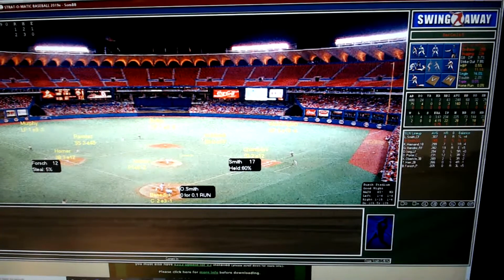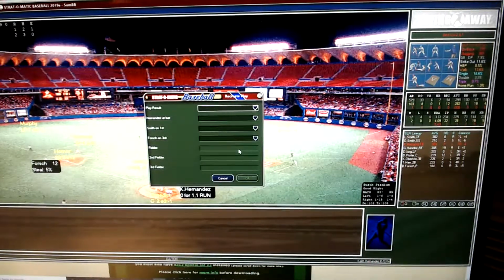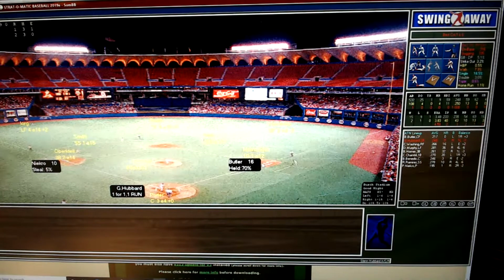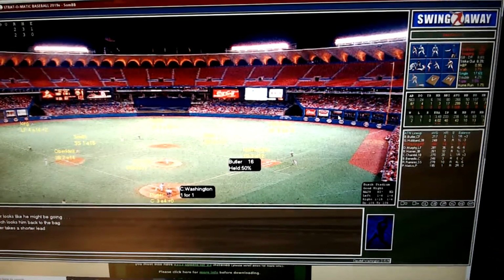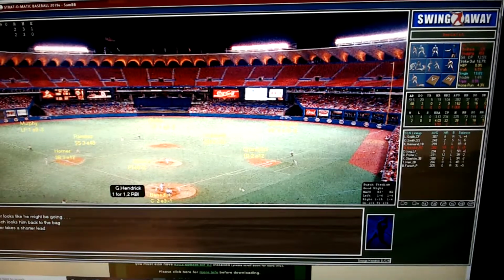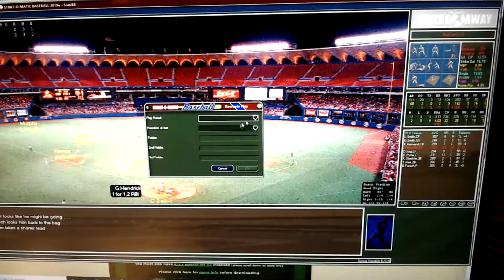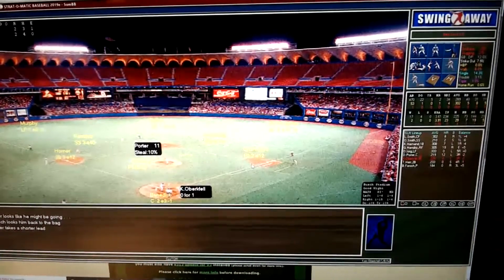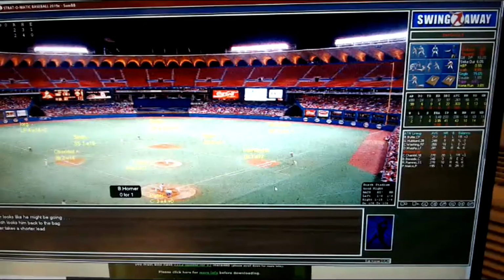1982 Cardinals Strat PC Demo